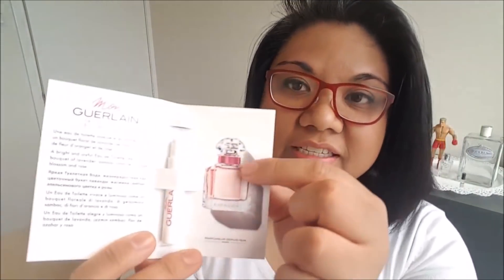Guerlain Mon Guerlain Bloom Of Rose (2019) | Flanker Mania!